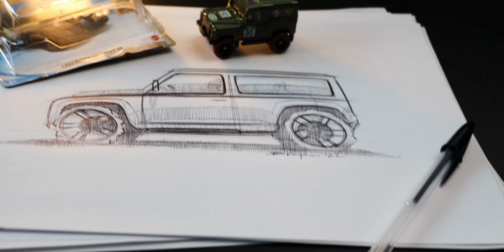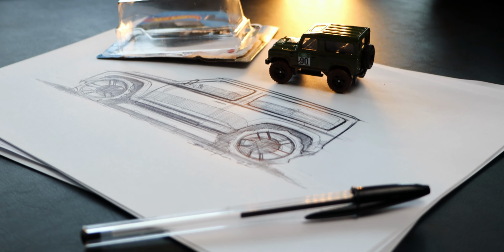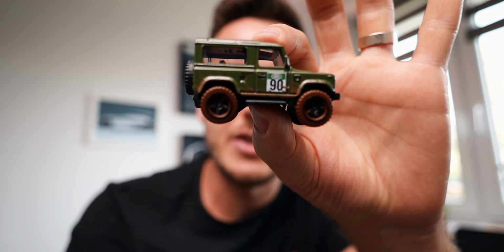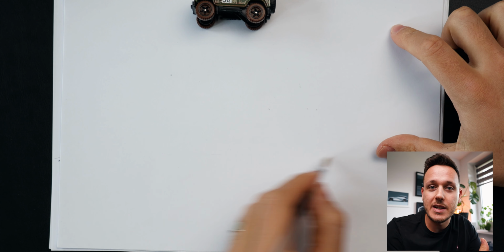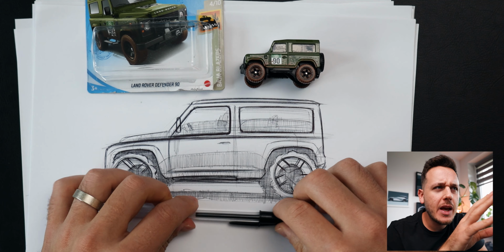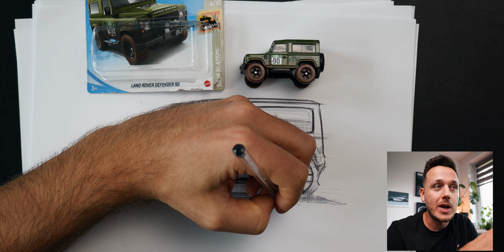How To Draw Cars Like A Professional - Watch This Real Time Sketching Of A Land Rover Defender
See you!